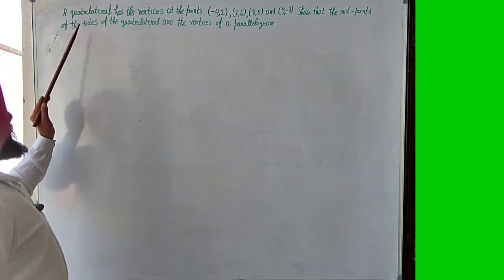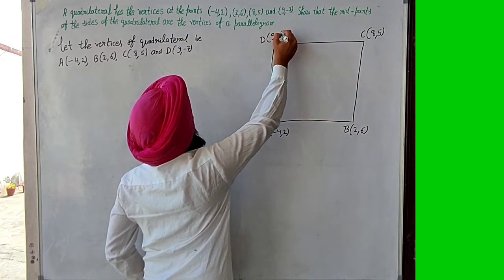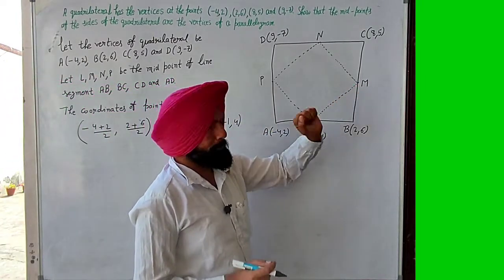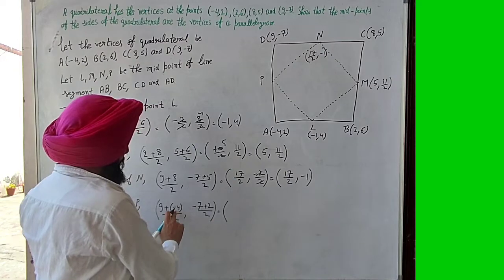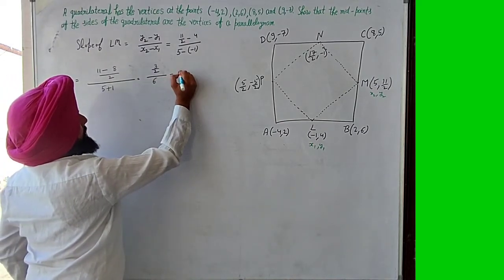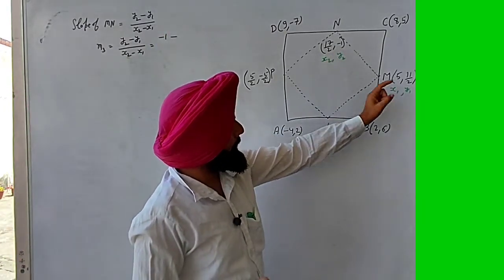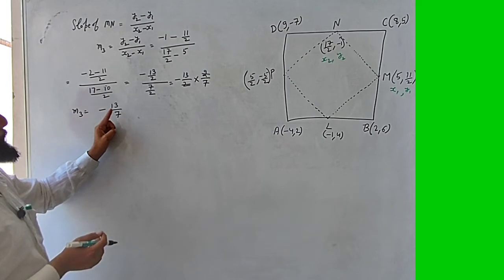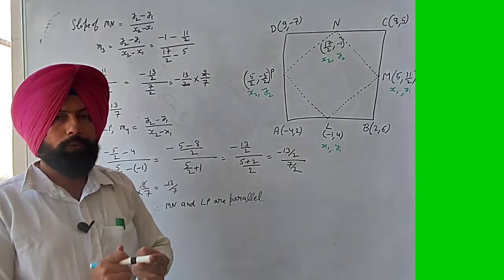slope of line (part4) class +1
sum related to slope of line